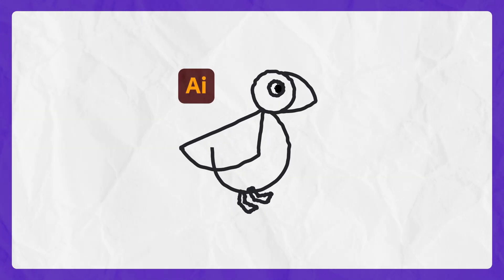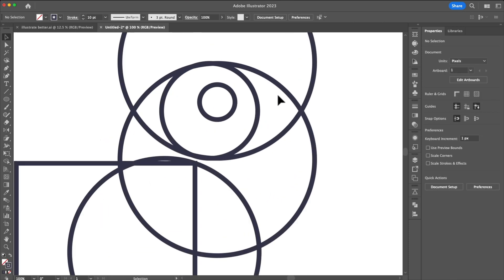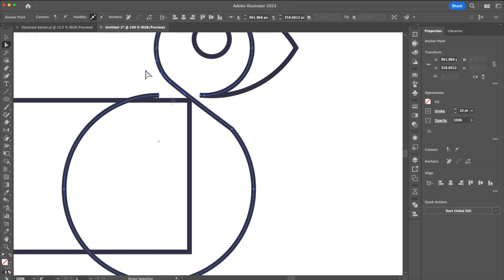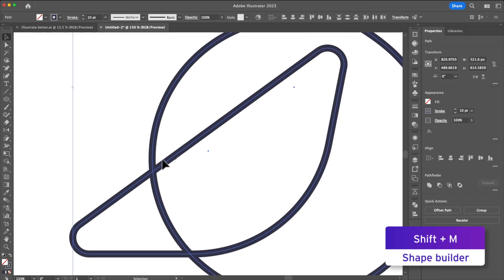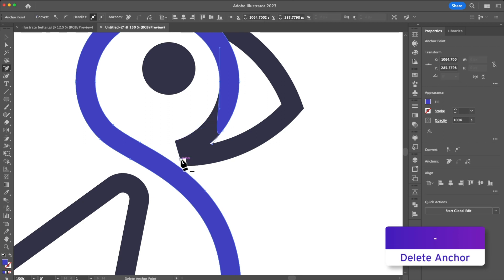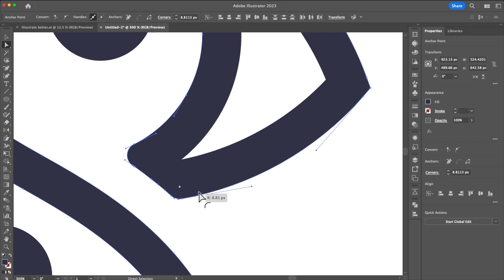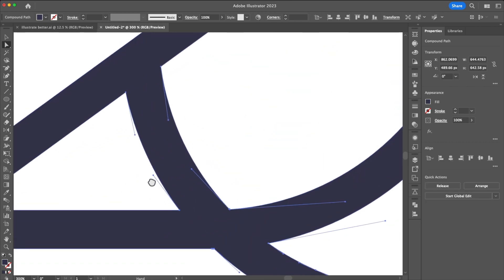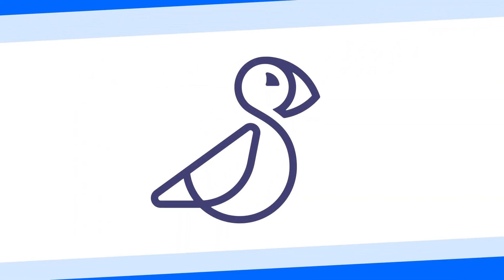Using basic shapes to design a PERFECT LOGO | Pen tool perfection - Adobe Illustrator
In this Adobe Illustrator tutorial, learn how to use basic shapes to speed up your workflow and achieve pen tool perfection. We'll cover how to use simple shapes such as circles, rectangles, and triangles to quickly build complex illustrations and designs, in this case, a simple puffin logo. You'll also learn valuable tips and tricks for mastering the pen tool and creating precise curves and lines. Whether you're a beginner or have a handle on bezier curves, this tutorial will help you streamline your workflow and create stunning logos and illustrations in no time.